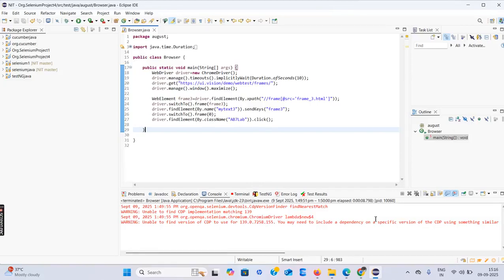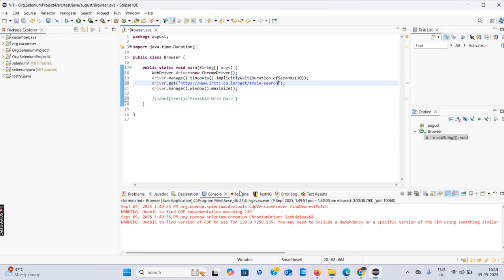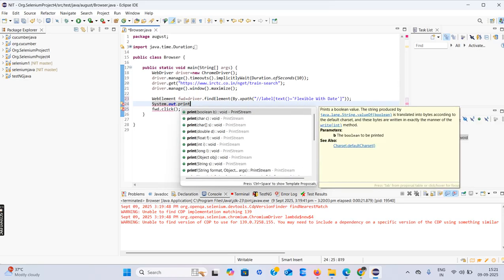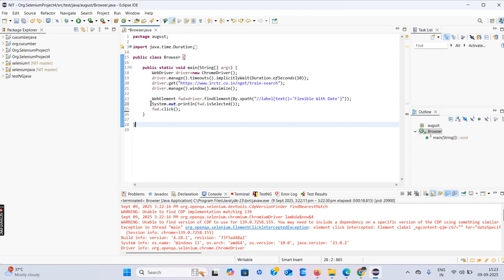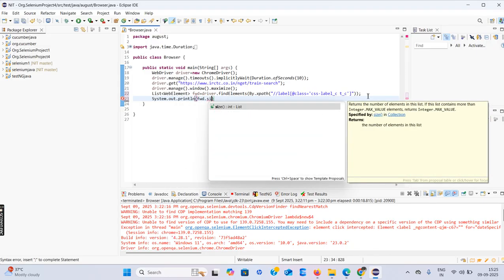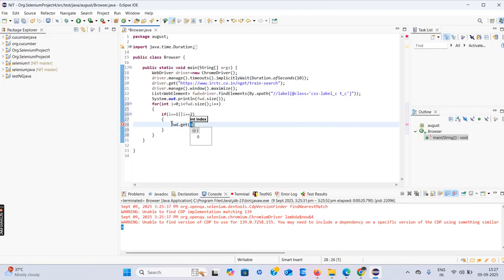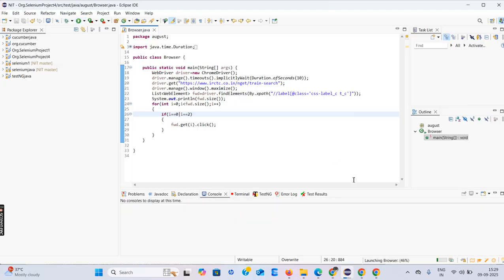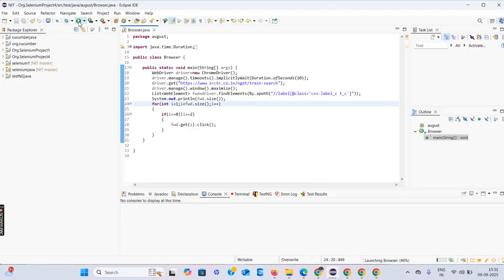practice 23 (check boxes and radio buttons automation)